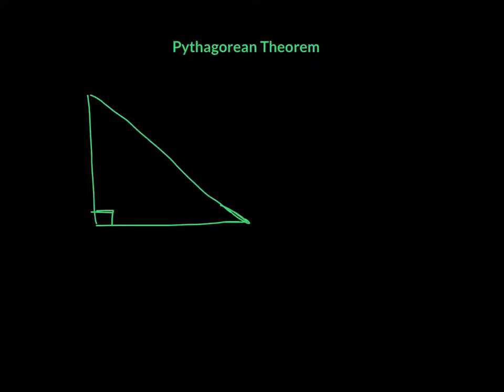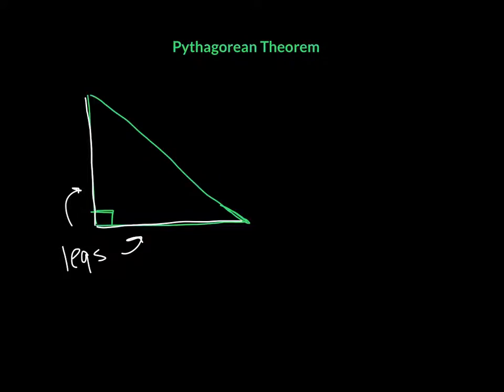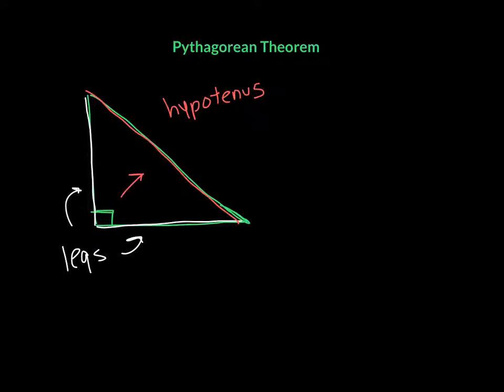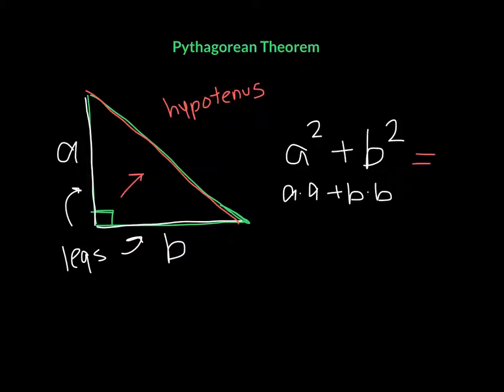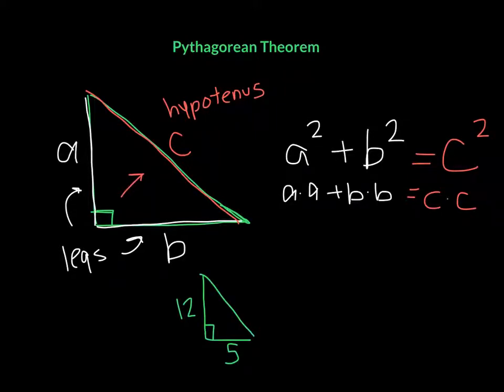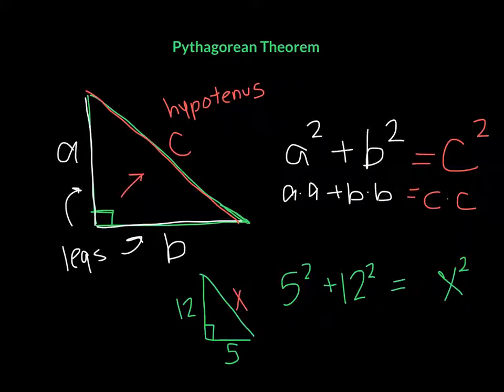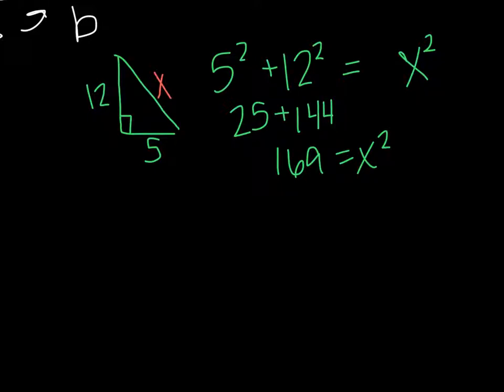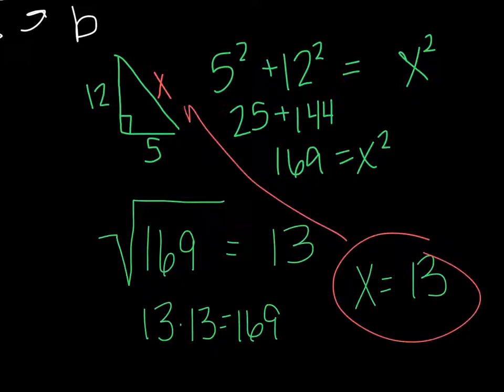Pythagorean Theorem: given legs